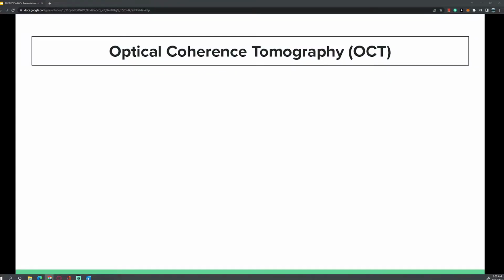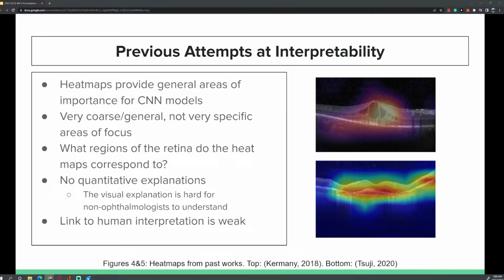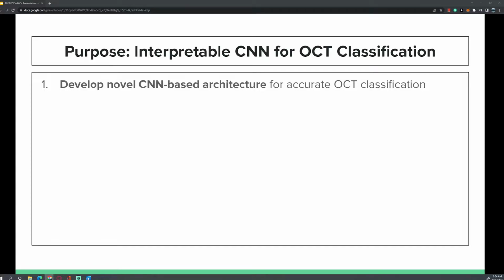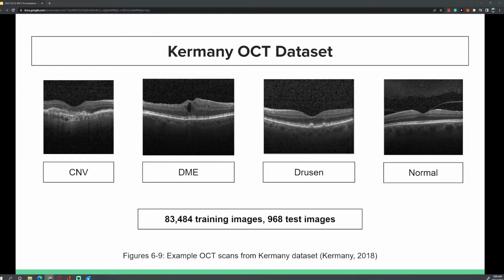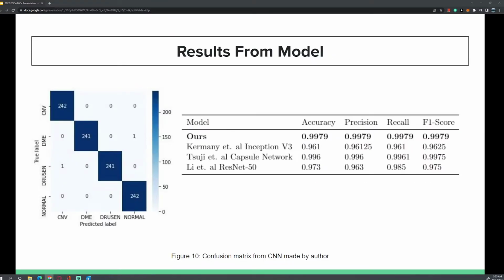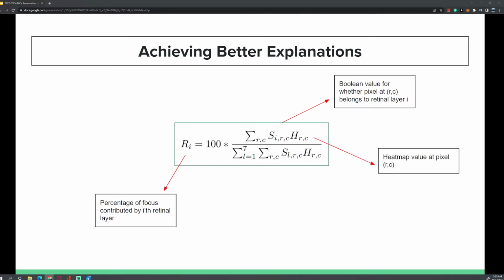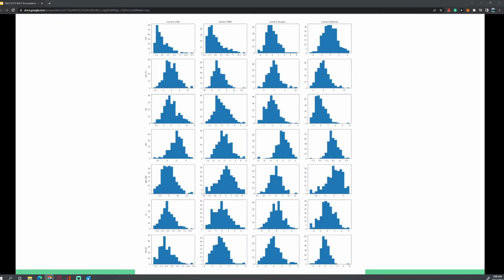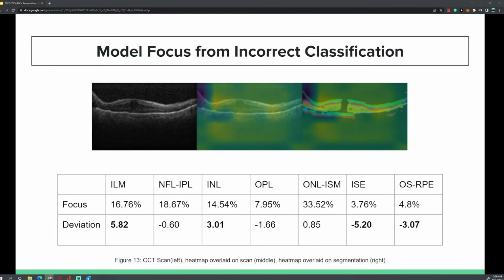Retinal Layer Attribution for Guided Explanations of Automated Coherence Tomography Classification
Authors: Evan H Wen (The Pingry School)*; ReBecca Sorenson (Chinle Comprehensive Health Care Facility); Max Ehrlich (University of Maryland)

Abstract: "    30  million  Optical  Coherence  Tomography  (OCT)  imaging tests are issued annually to diagnose various retinal diseases, but accurate diagnosis of OCT scans requires trained eye care professionals who are still prone to making errors.   With better systems for diagnosis,  many cases of vision loss caused by retinal disease could be entirely avoided.  In this work, we present ReLaX, a novel deep learning framework for explainable, accurate classification of retinal pathologies which achieves state-of-the-art accuracy. Furthermore, we emphasize producing both qualitative and quantitative explanations of the model’s decisions. While previous works use pixel-level attribution methods for generating model explanations, our work uses a novel retinal layer attribution method for producing rich qualitative and quantitative model explanations. ReLaX determines the importance of each retinal layer by combining heatmaps with an OCT segmentation model. Our work is the first to produce detailed quantitative explanations of a model’s predictions in this way. The combination of accuracy and interpretability can be clinically applied for accessible, high-quality patient care.